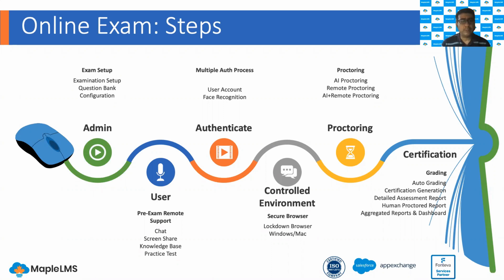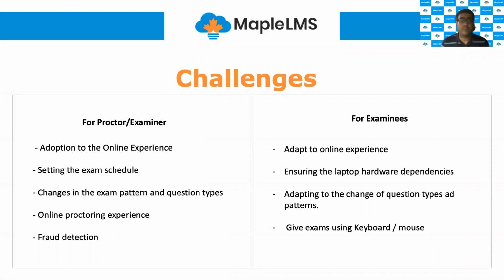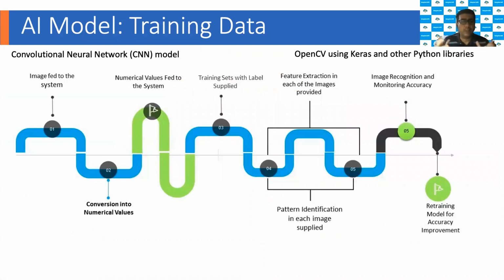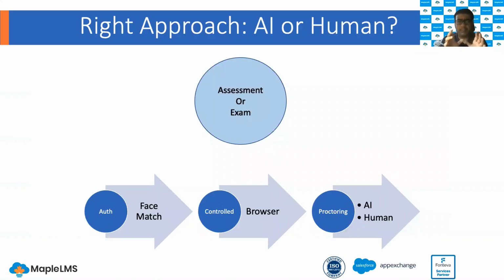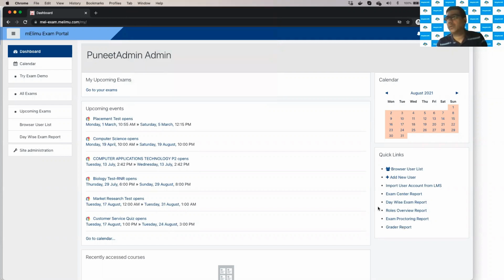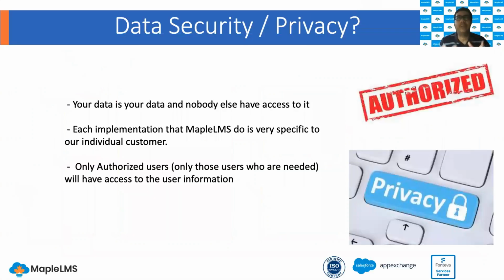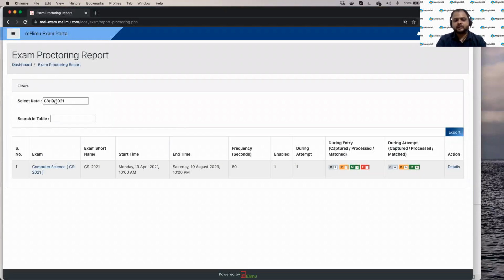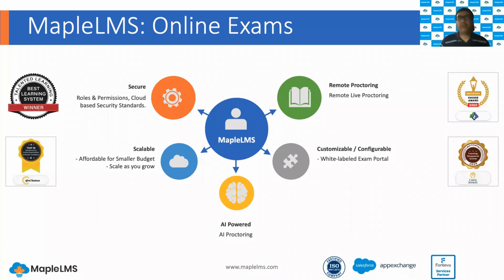Cheat-proof Online Exams | What is the Right mix of AI and Human Proctoring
How do you conduct online exams, certification exams, pre- hiring exams and competency hiring assessments? Are you doing it over Zoom or Teams? Web- conferencing platforms are not for conducting online exams and proctoring the candidates. That is just a make-shift arrangement. On video conferencing platforms you cannot ensure cheat -proof exams. 360 degree exam environment monitoring, Browser Security and Control, Data Security, Exam Session Recording, Flagging and reporting of suspicious behavior, etc. are some of the features that are not available in Video conferencing tools. A combination of AI and Human decisions are required to ensure integrity of exams when modern cheating techniques are highly possible in technology driven world.

What is SMART proctoring and how does it work?
How to rightly mix AI based proctoring with Human led proctoring?
What proctoring reports can be accessed?
How is Data Security ensured?